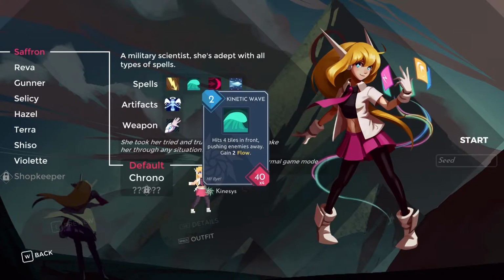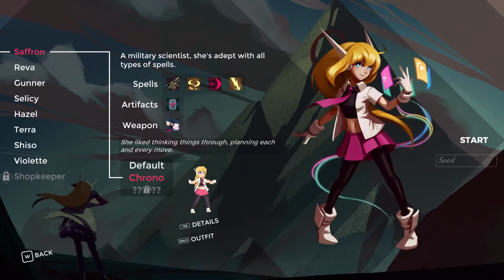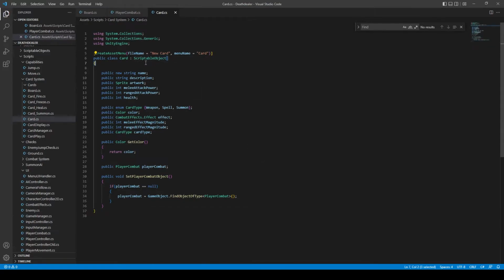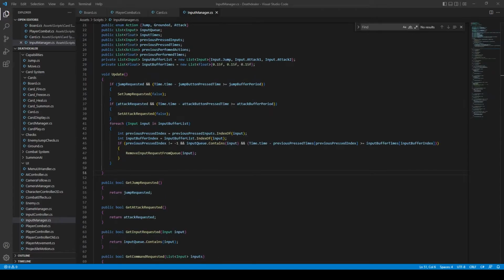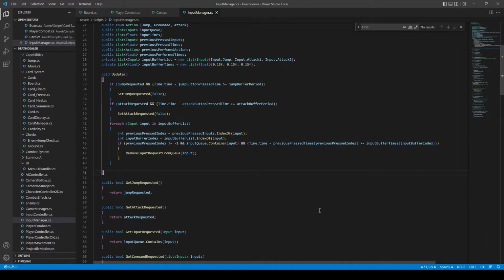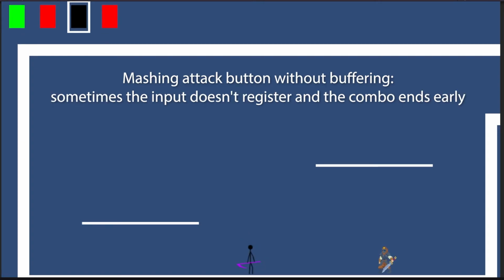Adding a New Card Type to my Game – Indie Devlog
In this devlog, I show off a new type of card that I added to my hybrid Metroidvania/card game, and explain the reasoning behind it.

Game footage used:

One Step From Eden
Shadowverse
Devil May Cry 5